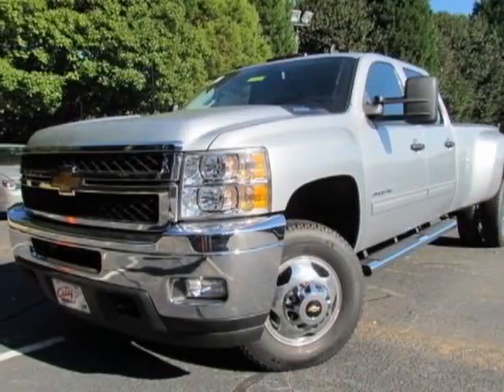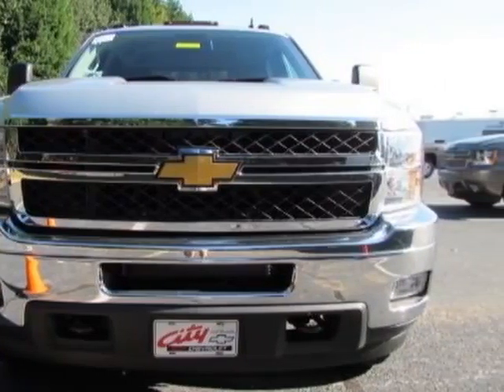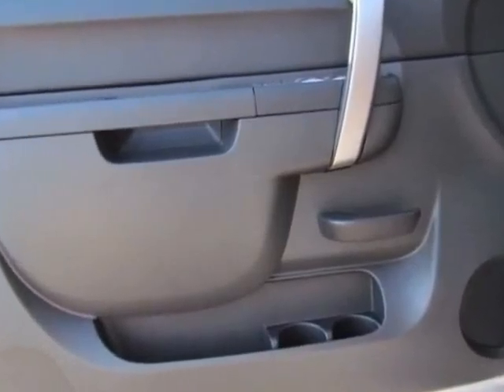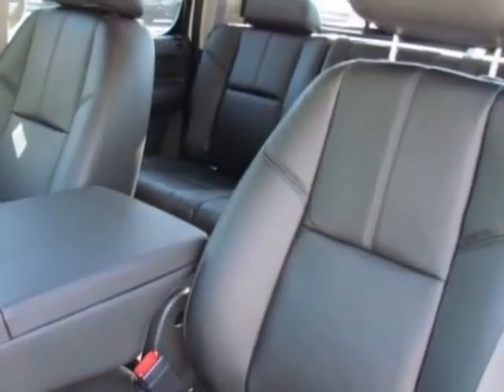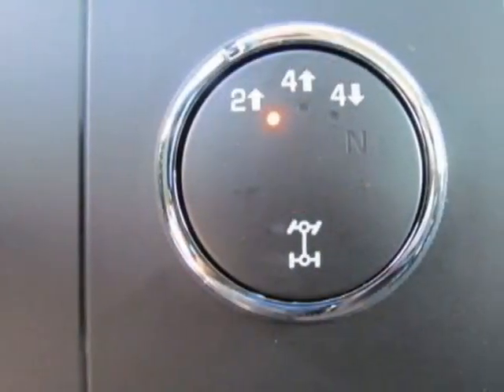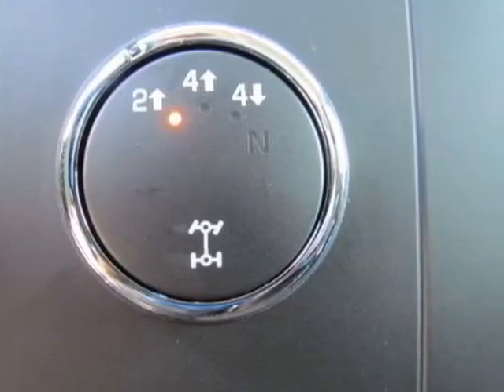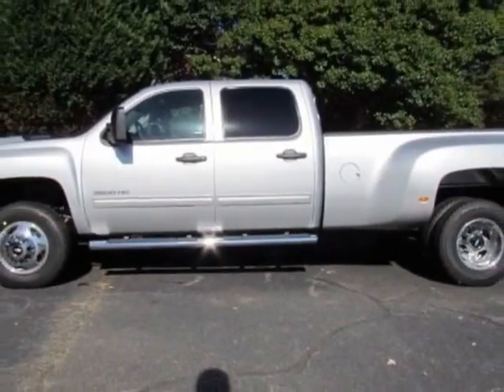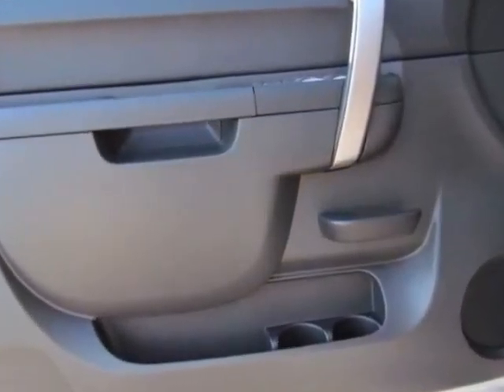2012 Chevrolet Silverado 3500HD 4WD Crew Cab 167.7" LT Truck - Charlotte, NC